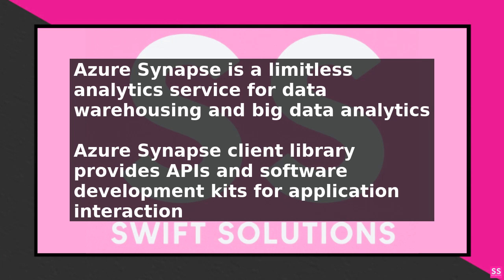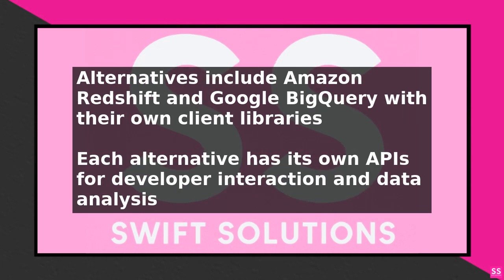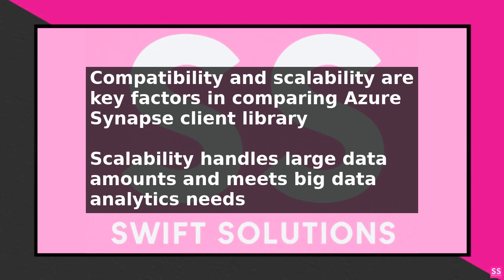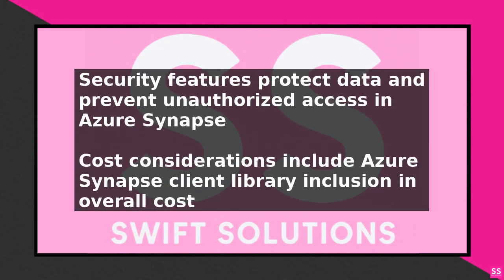Comparing Azure Synapse Client Library Vs Alternatives (2025)